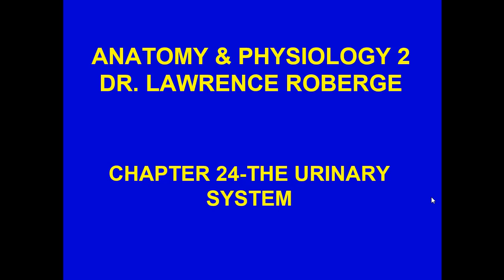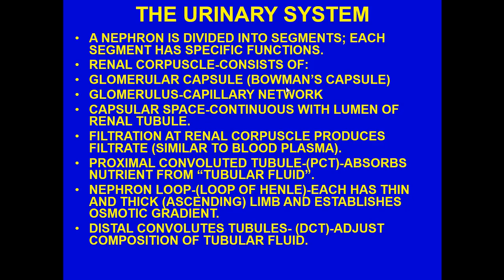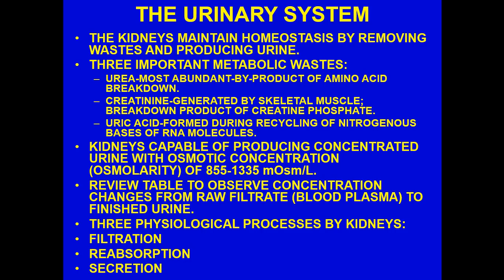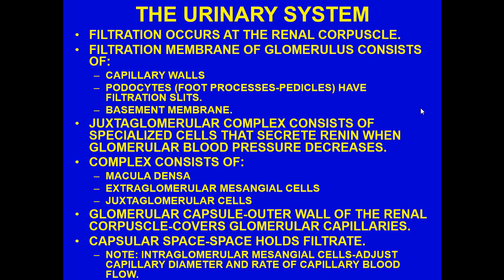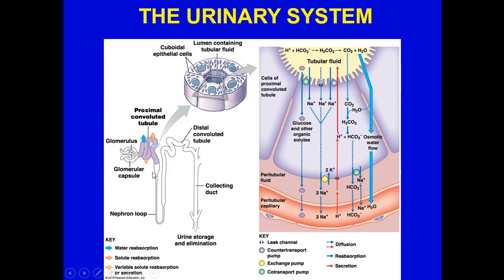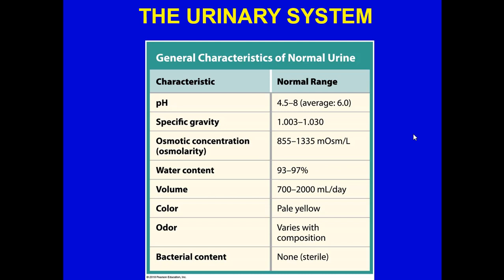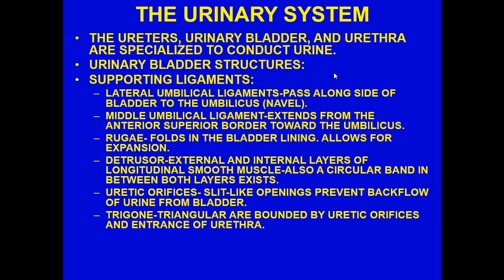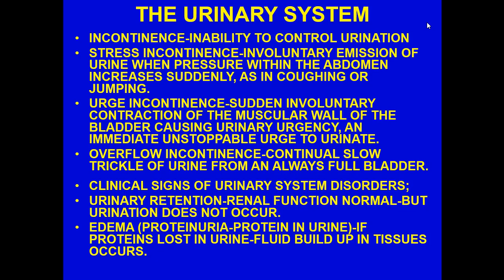anatomy physiology 2 ch24 urinary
THIS IS THE LECTURE ON THE URINARY SYSTEM-CHAPTER 24